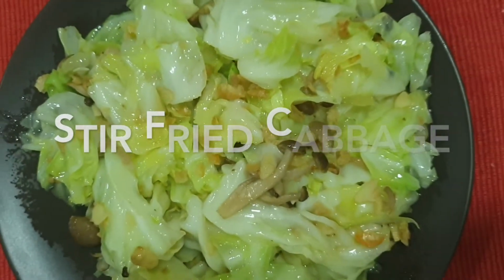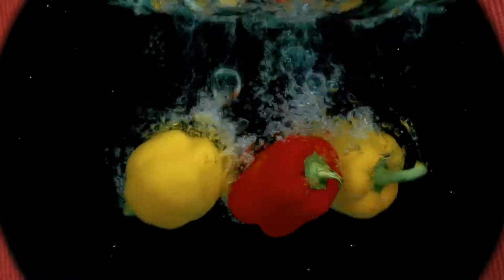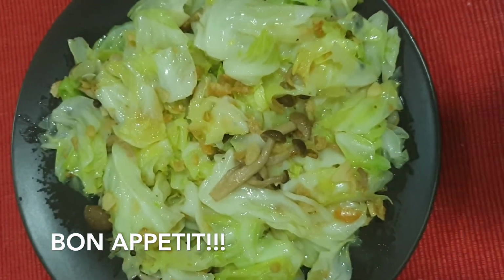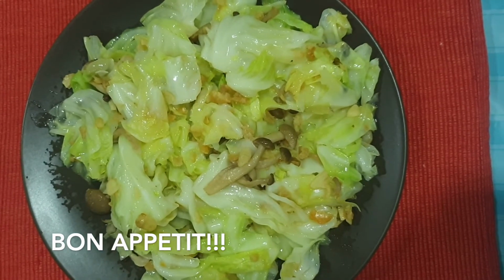Stir Fried Cabbage | 3 minutes Vegetable Dish | Stir Fried with Dried Shrimp & Mushroom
Hi there Beautiful Friends

This is another 3 mins dish. Normally I would never cook my vegs too long, as this will deplete the nutrients from the veg itself.  I am sharing today this Stir Fried Cabbage, a 3 minutes vegetable dish.

I am cooking this cabbage stir fried with dried shrimp and mushroom today. Normally, I will only use dried shrimp, however since I have some leftover Bunashimeji Brown Mushroom so I thought why not, just use it.

Actually this Stir Fried Cabbage if only with Dried Shrimp is already so delicious and nice.  Now added on mushroom, in fact I love it. It taste good, if not better.

I am using the round cabbage (small round type) which you can easily get from supermarket.  I love the crisp and crunch of this vegetable.

I hope you will like this video recipe today.  This way, you won't miss all my weekly video recipes.

Do have a great week ahead.

Till we meet again soon in my kitchen